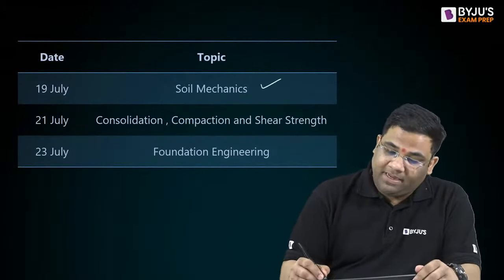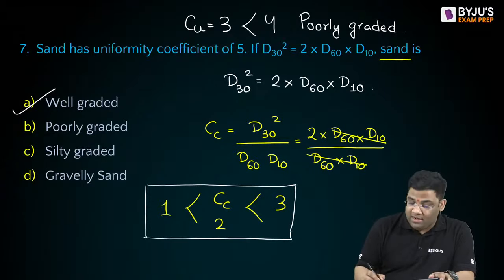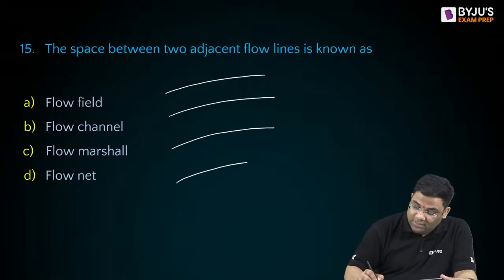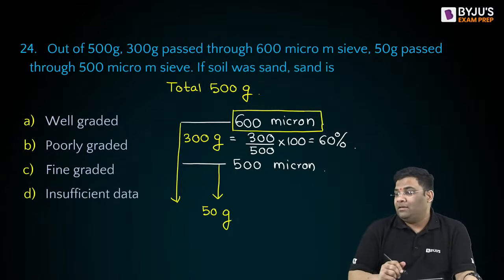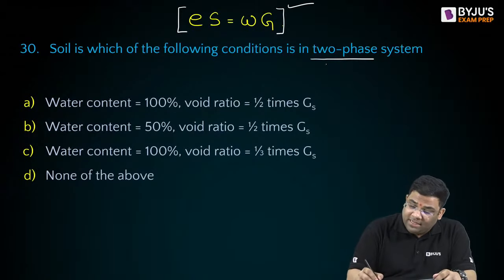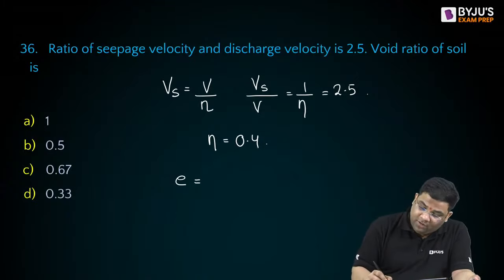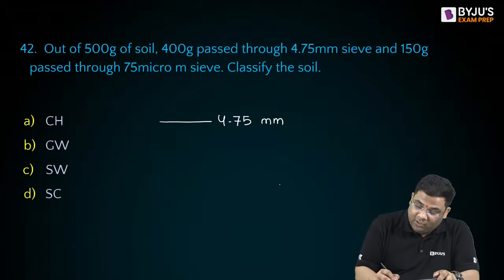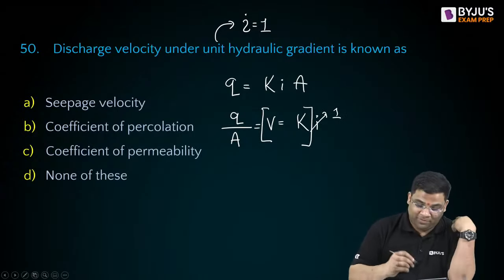Soil Mechanics Objective Questions | Geotech Engineering | HPCL 2022 Civil Engineering (CE) Exam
In this online session, BYJU'S Exam Prep GATE Expert Satyajeet Sahu sir will discuss "Soil Mechanics in Geotech Objectives for HPCL 2022 Civil Engineering Exam. Watch this complete session to get in-depth knowledge with the best examples. This Session Benefits all Aspirants preparing for Any Engineering Exam, including HPCL Exam Preparing Aspirants.